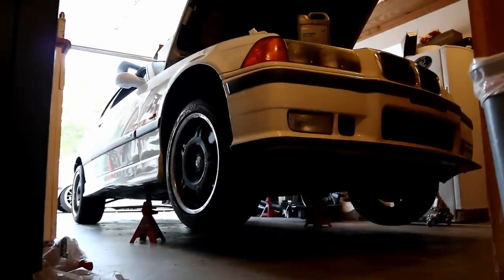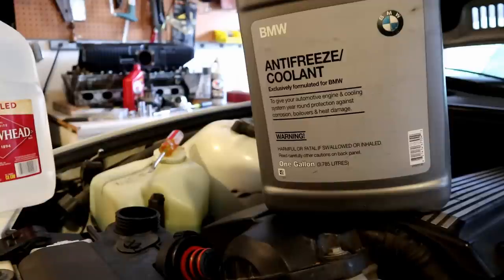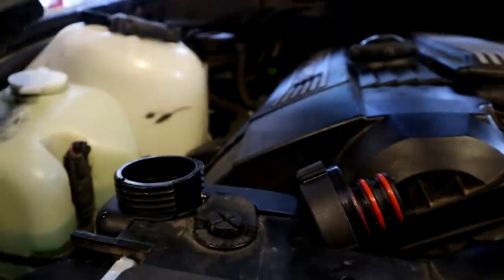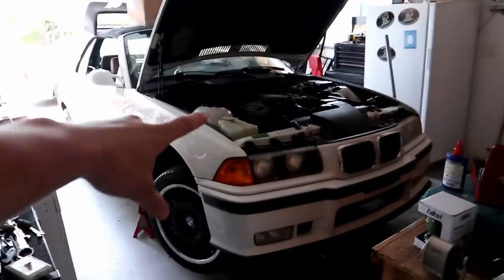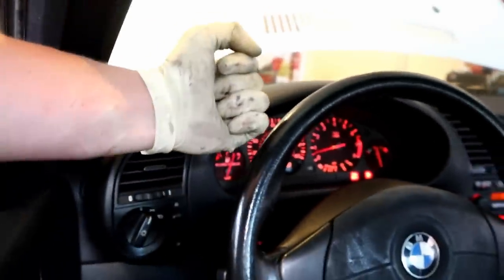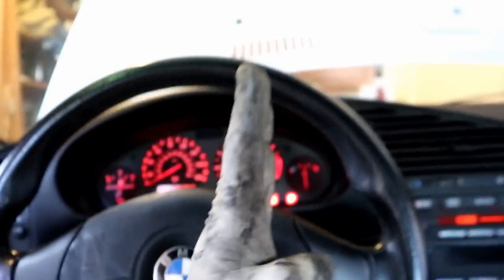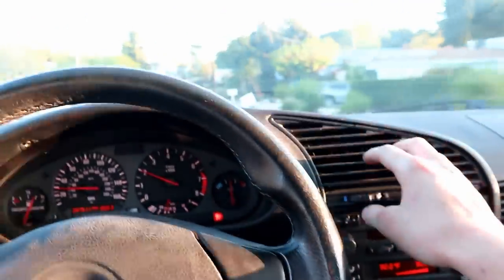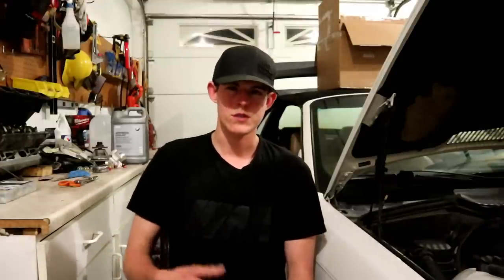E36 Cooling System Bleed DIY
Patience. bleeding can take time.